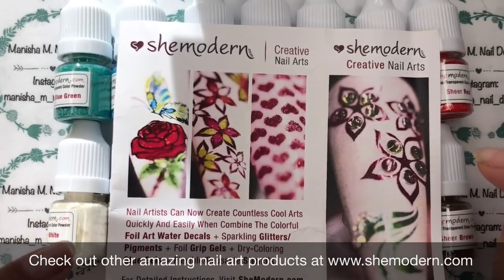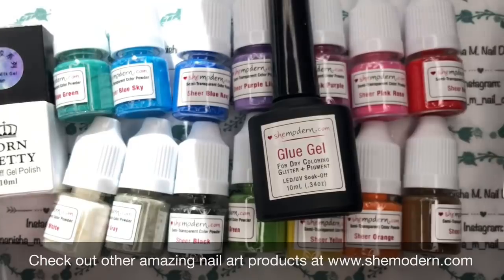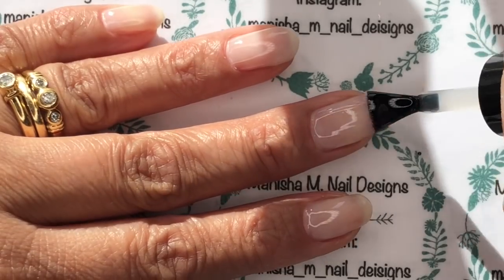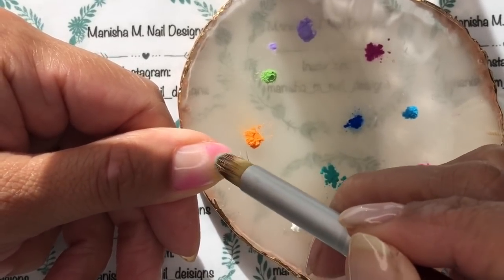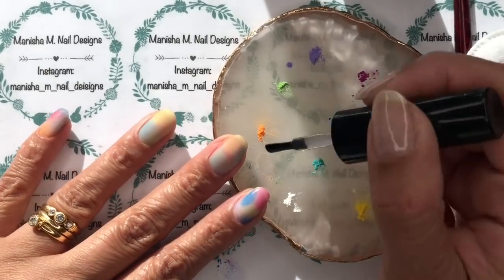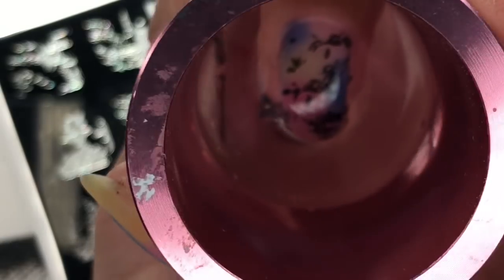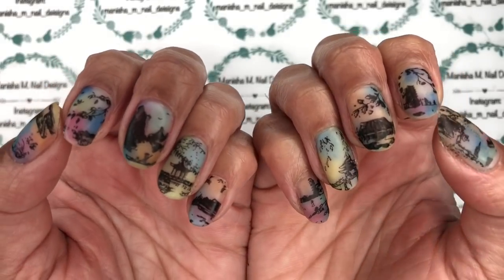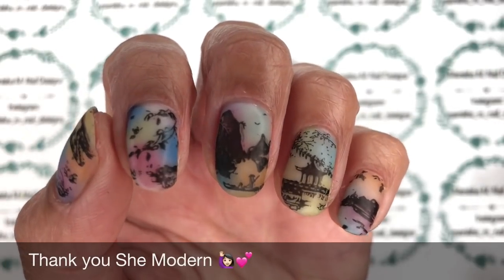She Modern’s New Sheer Pigments || Review and Nail Art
Hi Ladies🙋🏻💕 Today I’m sharing something really exciting with you! I’ve got She Moderns latest addition - they’re the Sheer Pigments. There are currently 14 gorgeous colours available. They’re super easy to use too, just like She Moderns Glitters and other Pigments, they will stick to a cured layer of She Modern’s Glue Gel. I’ve created a design with 10 of them today, and added a stamped design resulting in a Colourful Water Colour Asian Landscape design. I completed the design with a Matte Top Coat.

Orly Gel FX Easy Off Base Coat
*She Modern Glue Gel
Madam Glam No Wipe Top Coat
Born Pretty Store Matte Top Coat

Moyra Black Stamping Polish

In this design I used these colours
White, Blue Green, Green, Blue Sky, Blue Navy, Purple Lilac, Pink Rose, Pink Purple, Yellow & Orange
Other colours available
Red, Black, Grey & Brown

Latex
Beauty Big Bang Stamper
Brush

Stamping Plate--🖱
KADS Nature 014

*PR Sample

See ya! 🙋🏻💕